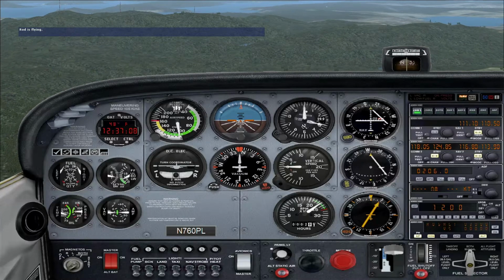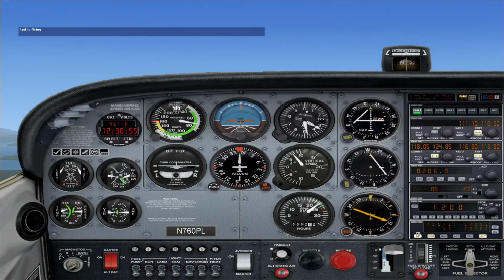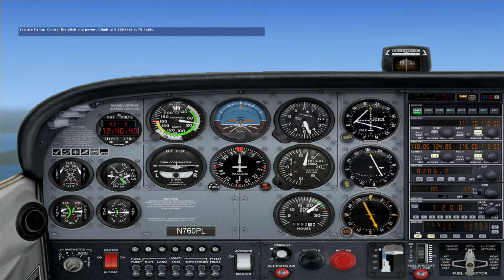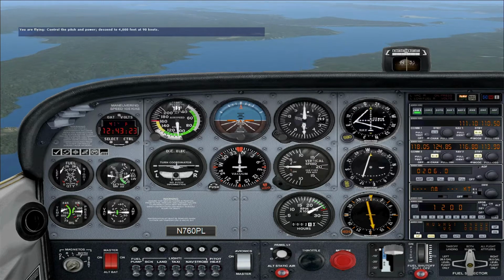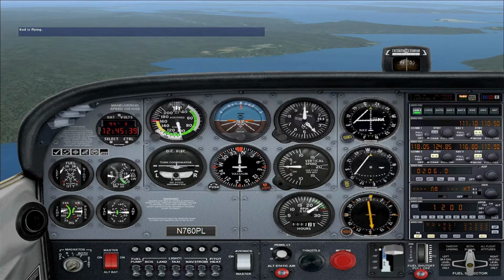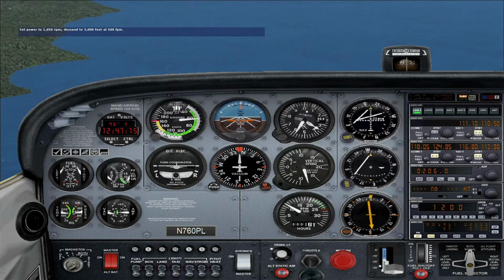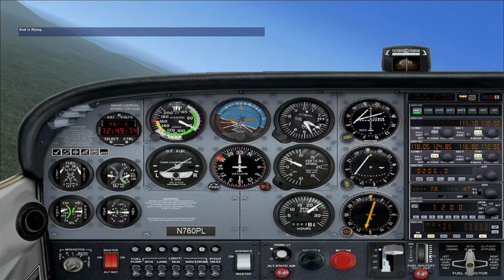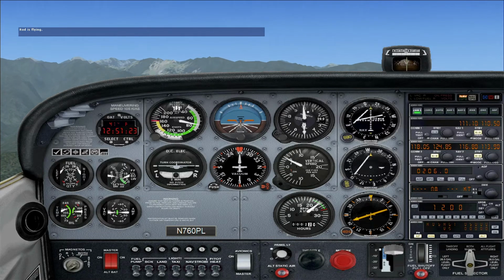Microsoft Flight Simulator X Steam Edition, Student Pilot, Lesson 3：Climbs and Descents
這一關除了 lower flaps 那邊只有 1000 ft. 的下降空間稍微倉促了一點之外，遊戲原本預設最後教學結束之後是開始自由漫遊，和其他關卡結束飛行不同，如果不習慣的話可以把 C:\Program Files (x86)\Steam\steamapps\common\FSX\lessons\student\Lesson 3.abl 倒數第 6 行的 CaseWait 改成 CaseEnd 即可。